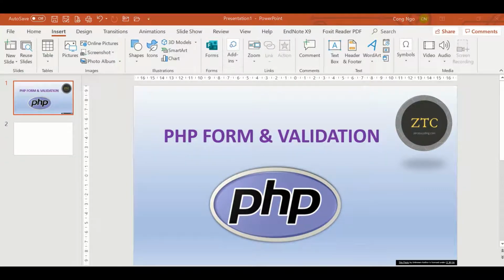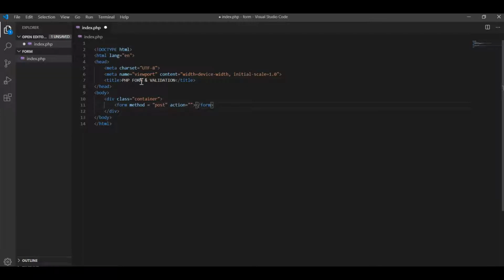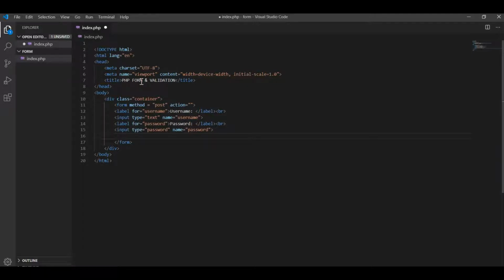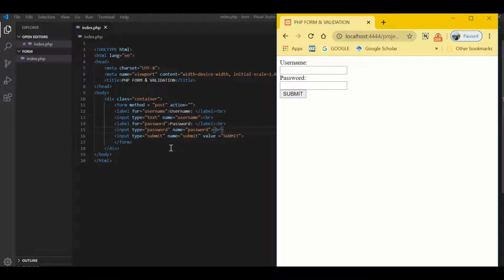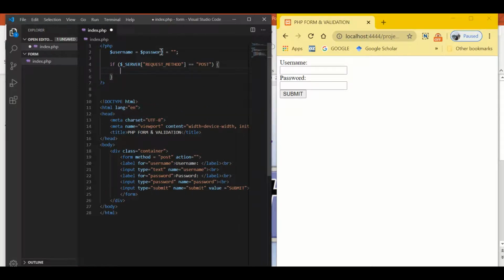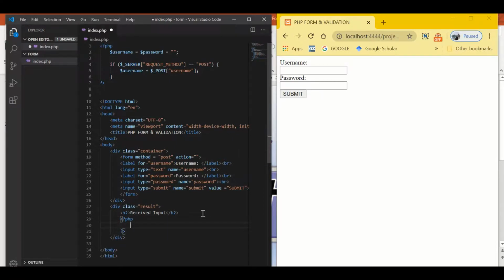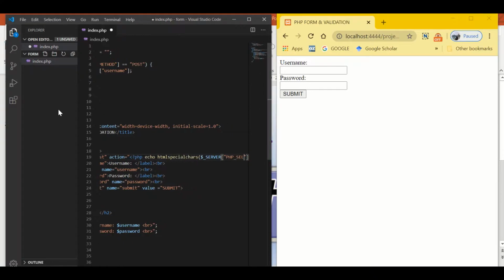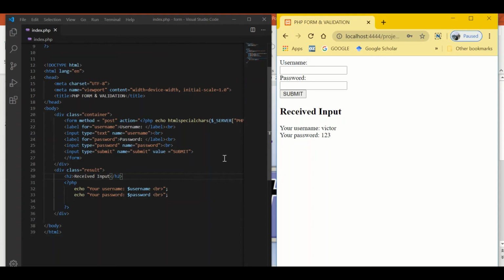PHP FORM & VALIDATION | zerotocoding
In this part 1 of php form tutorial, I'll demonstrate how we can work with a simple form in php.